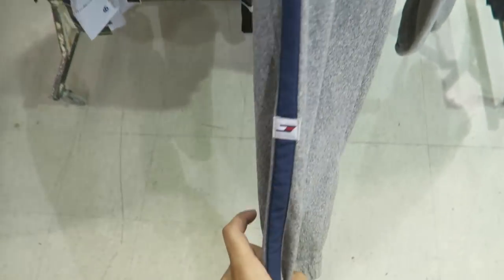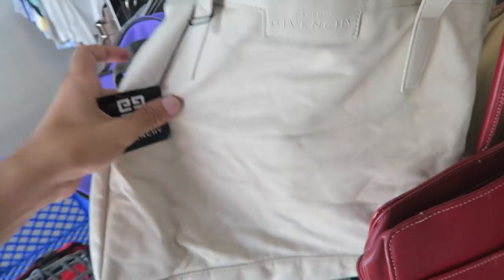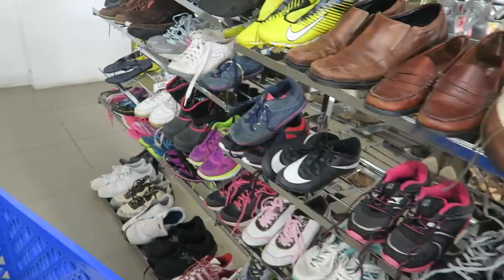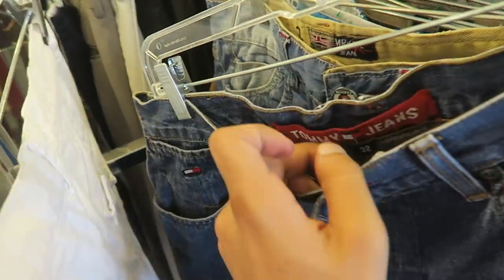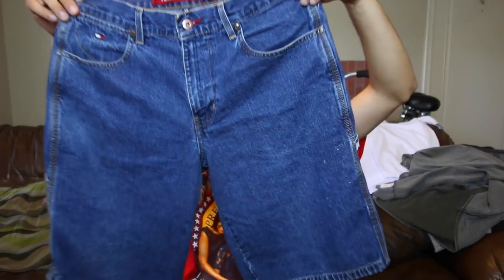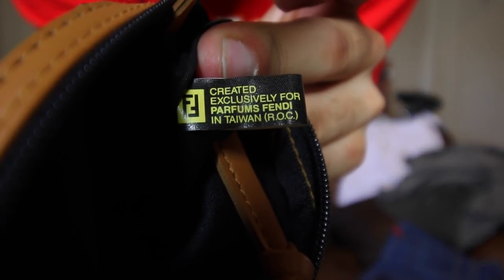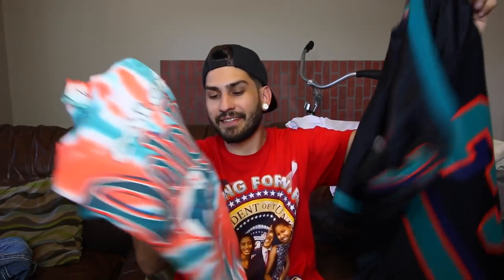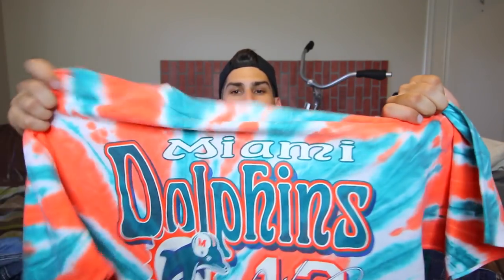TRIP TO THE THRIFT: FENDI, GIVENCHY, TRUE RELIGION, TOMMY HILFIGER, VINTAGE MIAMI DOLPHINS!!